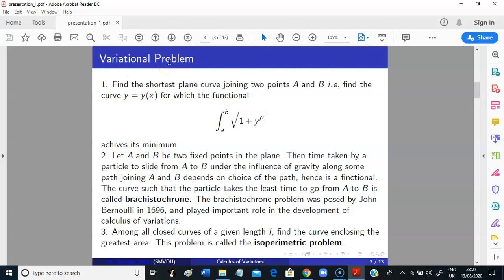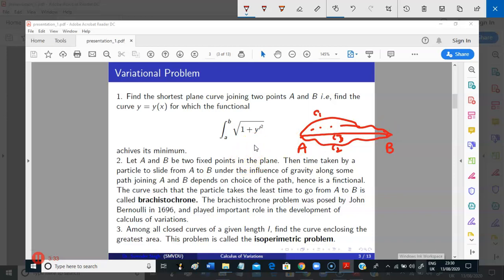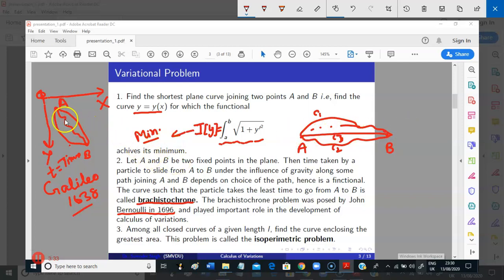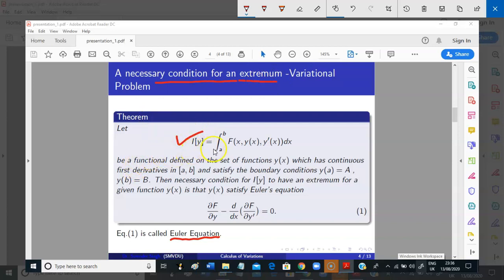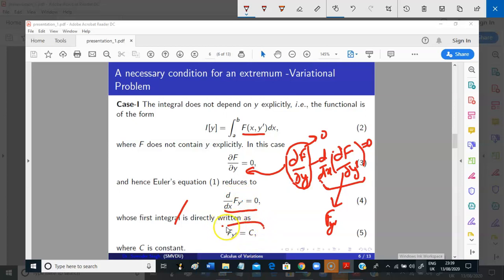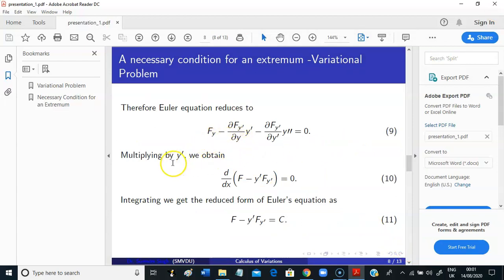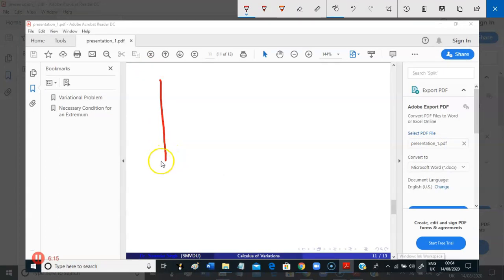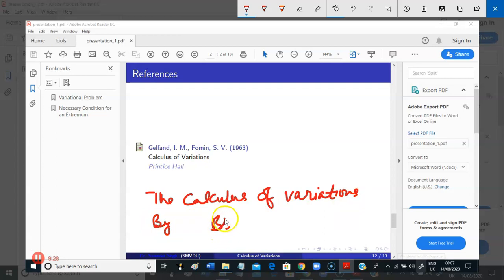Lecture 2 CVM